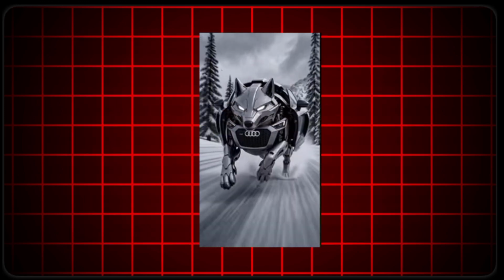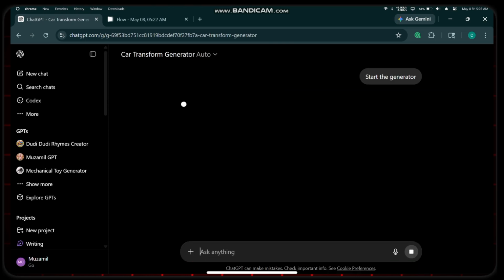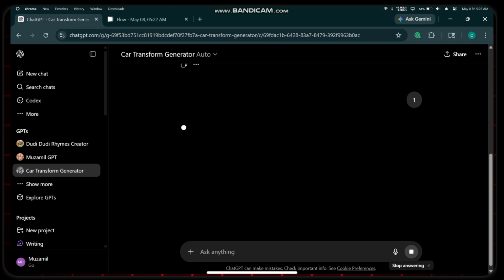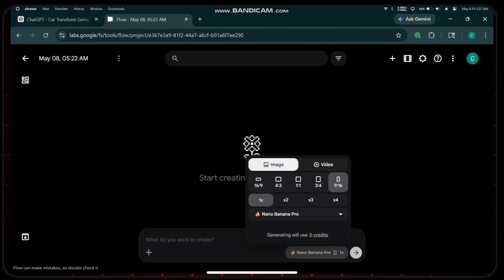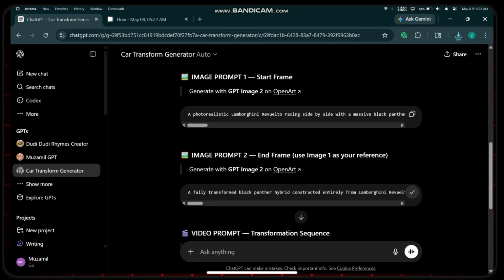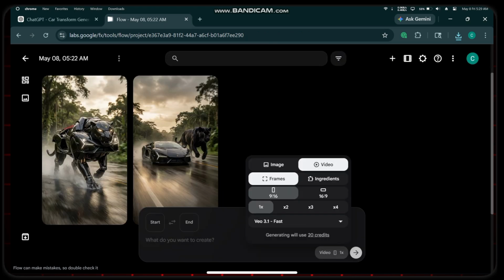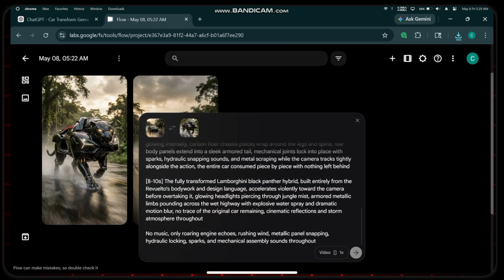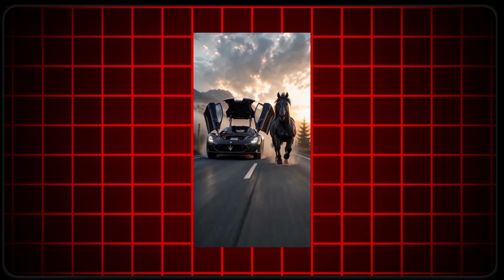How to Make VIRAL AI Car Transform Videos (Step by Step)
Learn how to make viral AI car transform videos using ChatGPT and Google Flow  — a TikTok niche with pages pulling millions of views and thousands of dollars per month.

What you'll learn:
How to use the Car Transform Generator to instantly get a before prompt, after prompt, and video prompt
How to generate car transform AI images using GPT Image in Google Flow
How to animate your image into a cinematic transformation clip using Google Flow
How to nail the exact settings to match the viral car transform style

Tools used:
ChatGPT (Car Transform Generator)
Google Flow (Image + Video Generation)